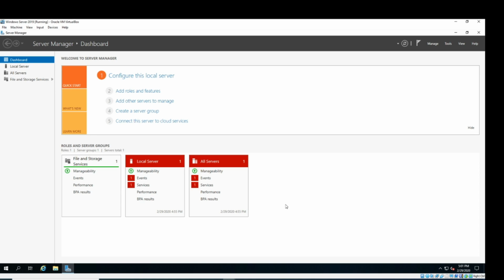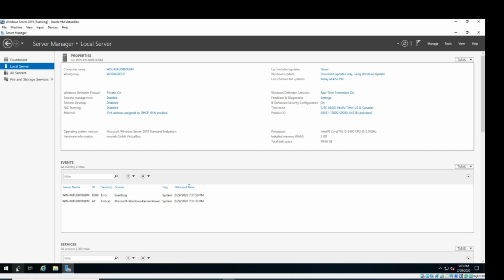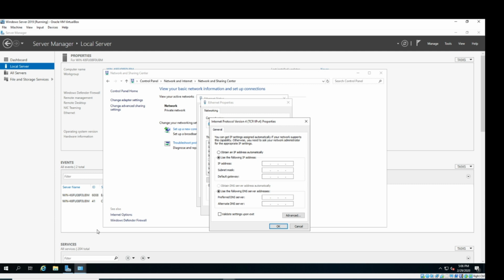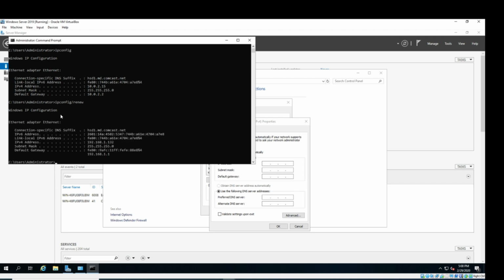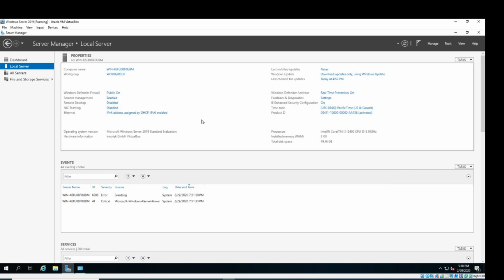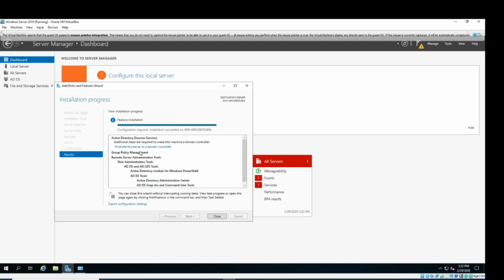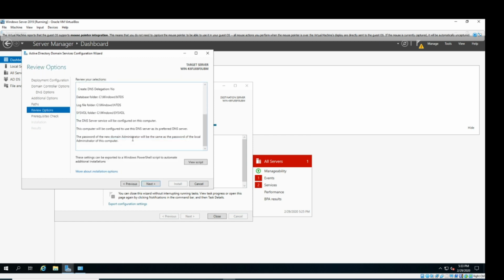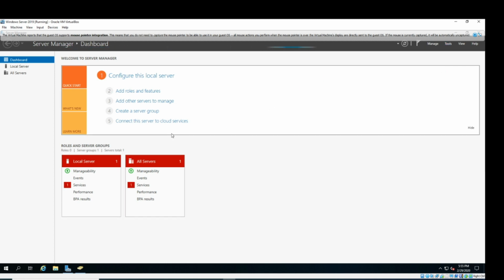How to install Active Directory in Windows Server 2019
In this video, i will show you how to install Active Directory in your windows Server 2019.

PaniTech Academy is an accredited IT Training Center that offers training to people who want to switch their career to the Information(IT) field, or those who are already in IT but want to move their career to the next level.